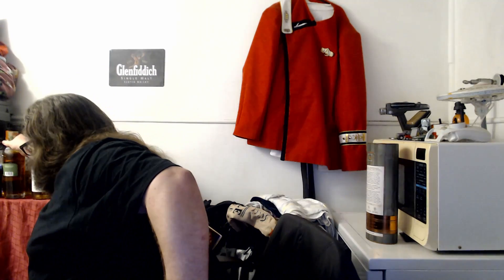Let's Talk Whisk(e)y: Westward Rum Cask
It's delivery week. This week we're trying Westward Amercian Whiskey Rum Cask. Tune in next week for our local Starward Red wine Cask.